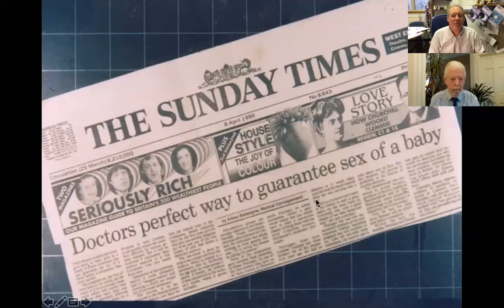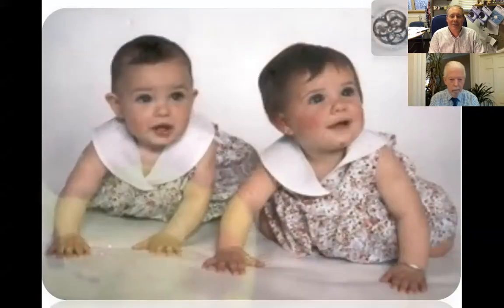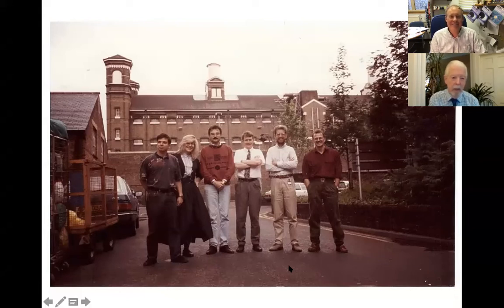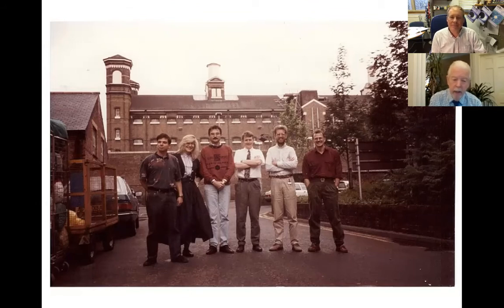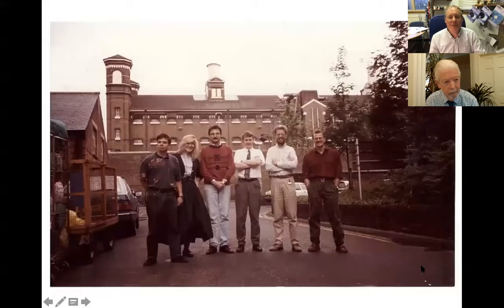Interview with Prof Alan Handyside November 2020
In this interview with Prof Darren Griffin, School of Biosciences, University of Kent, Prof Alan Handyside recalls some of the work which led to the first clinical application and pregnancies following IVF and preimplantation genetic diagnosis, or PGD, for couples at risk of X-linked disease in 1990 and how preimplantation genetic testing has developed over the 30 years since then and briefly outlines some exciting possible future developments.